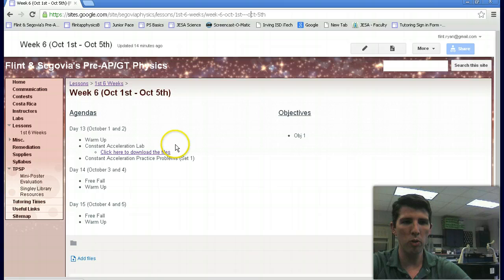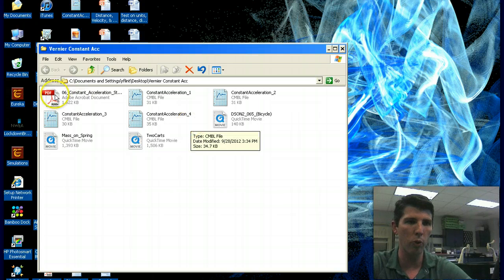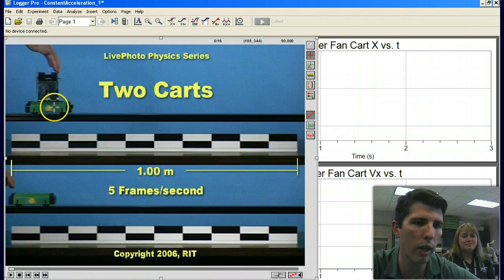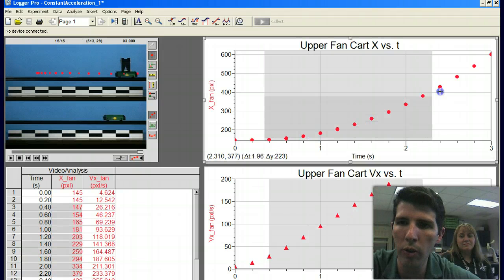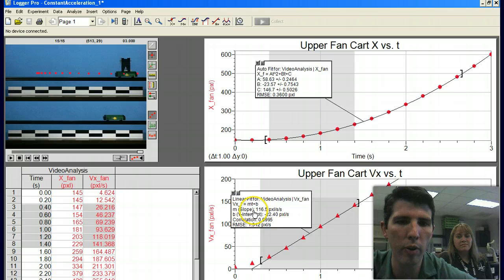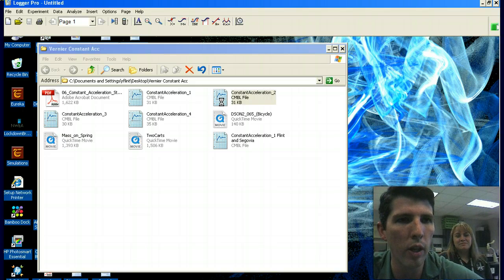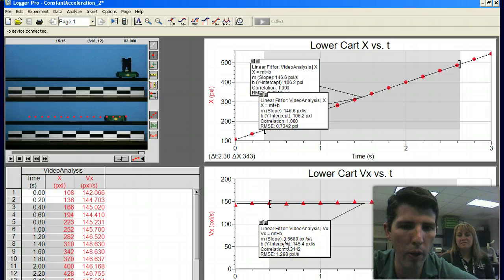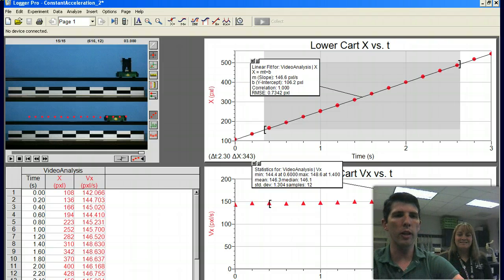Constant Acceleration Vernier Lab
This video covers how to use video analysis in Vernier's LoggerPro